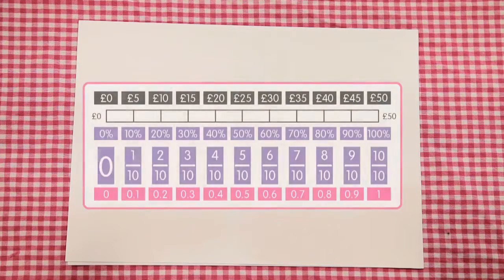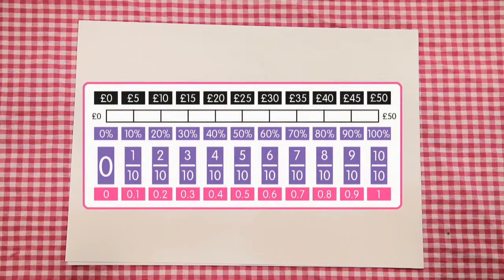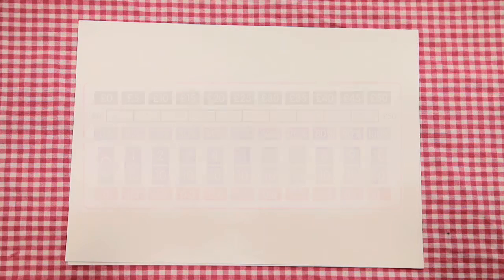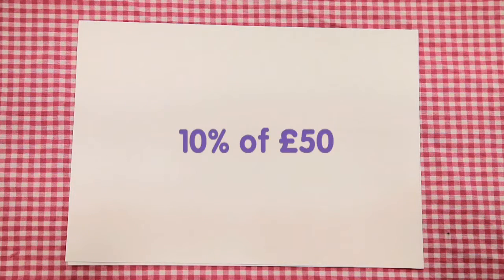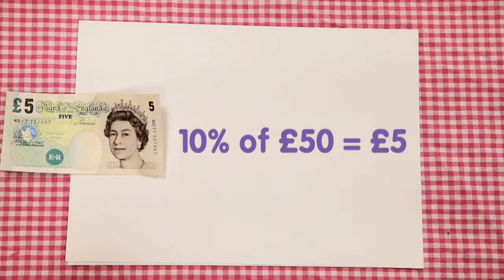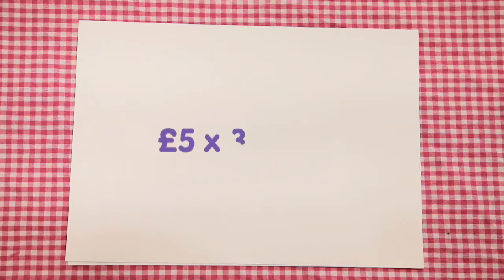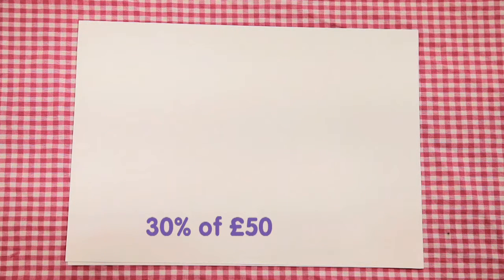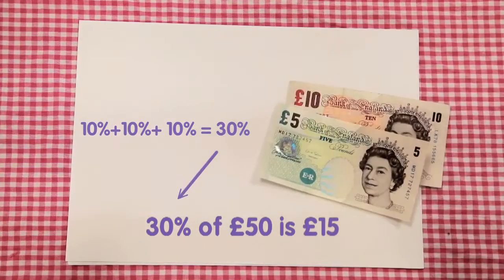Maths resources for parents/carers – Key Stage 2- 7 to 11 year olds - Percentages